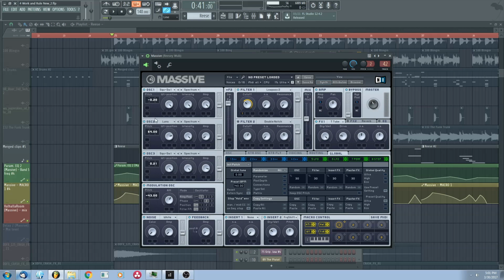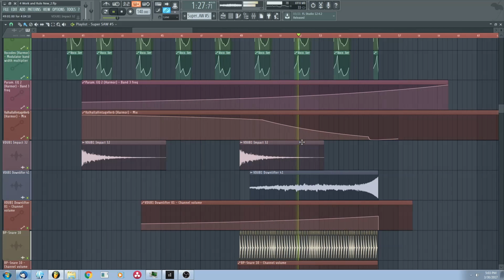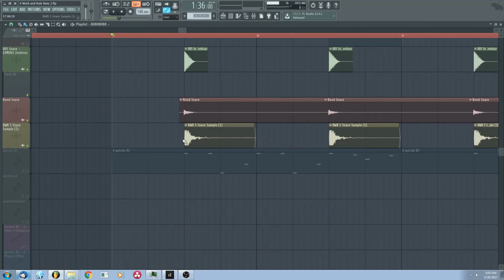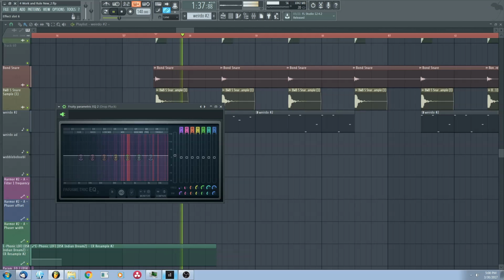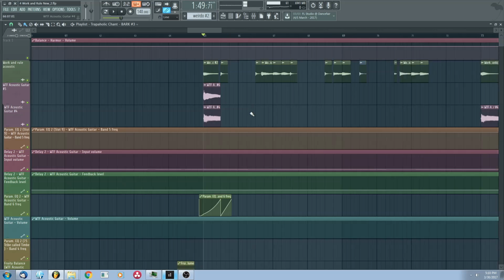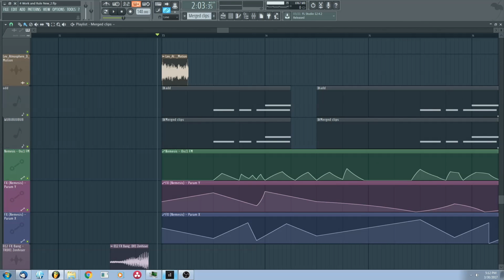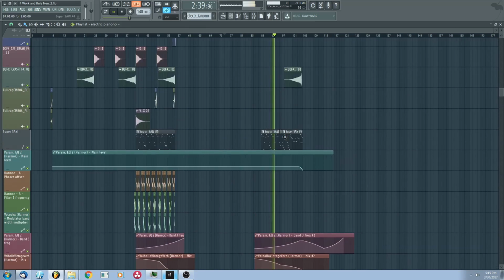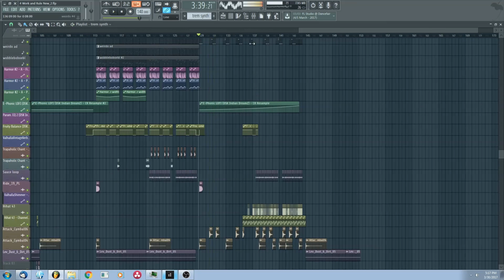The making of FWLR & JELO - Work and Rule